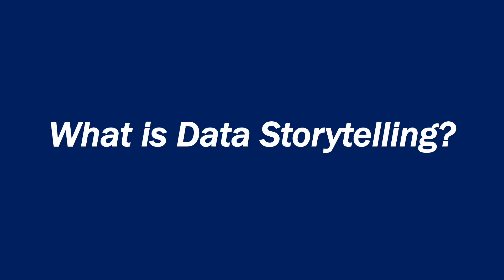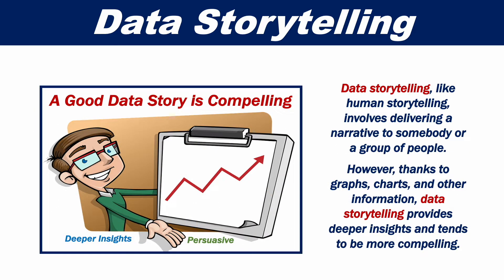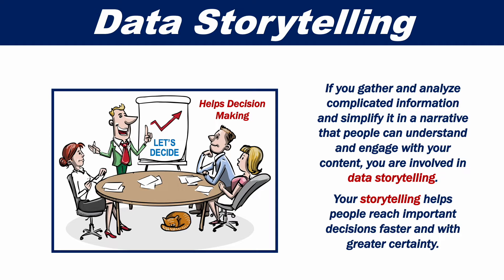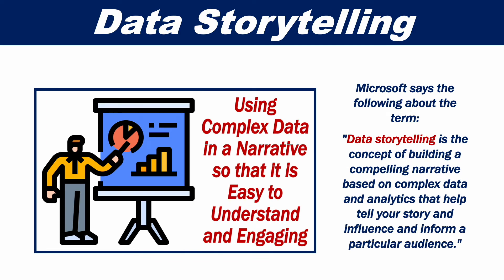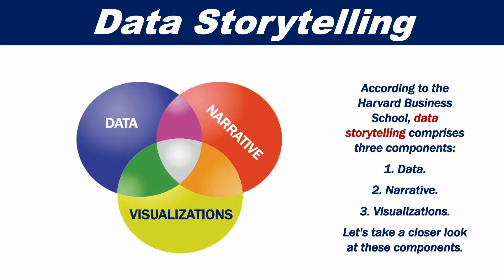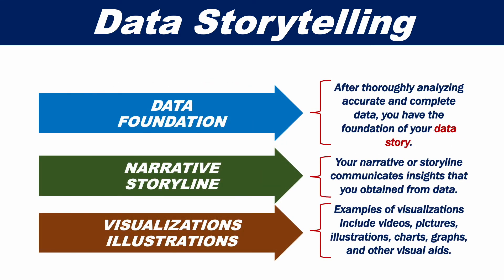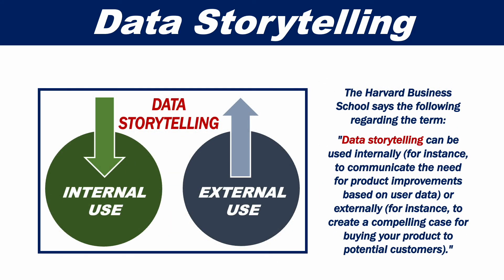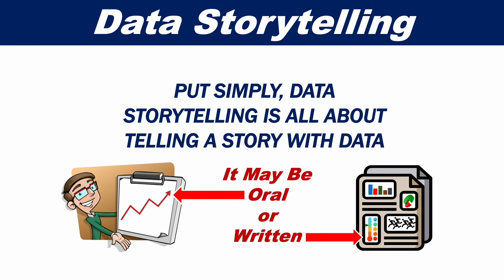What is Data Storytelling?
Data storytelling involves building a compelling narrative that is based on complex data, analytics, and visualizations. The data and analytics help your story so that you can inform and influence a specific audience.